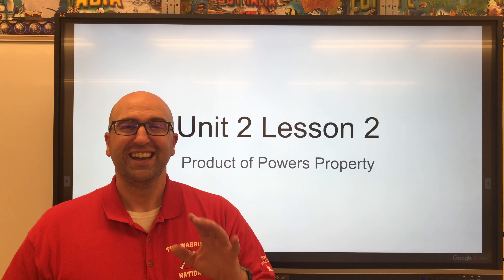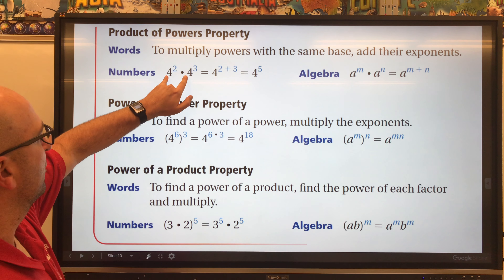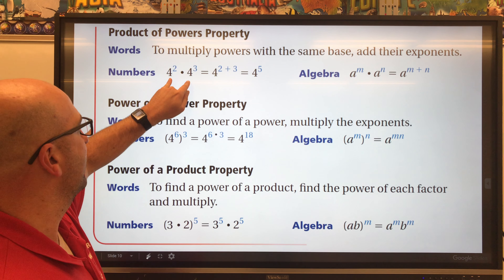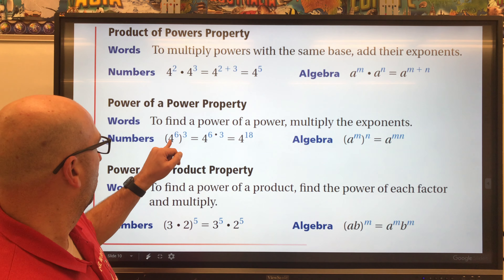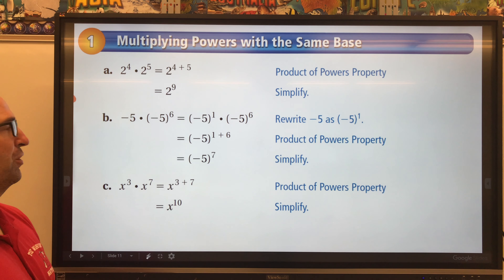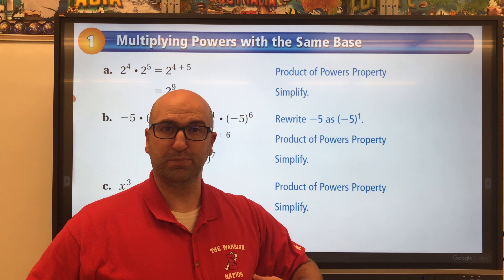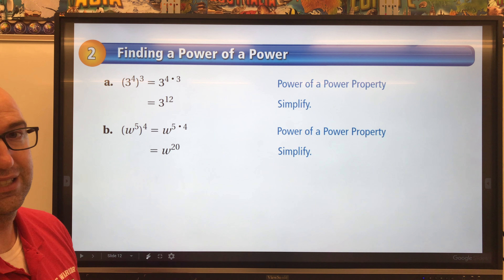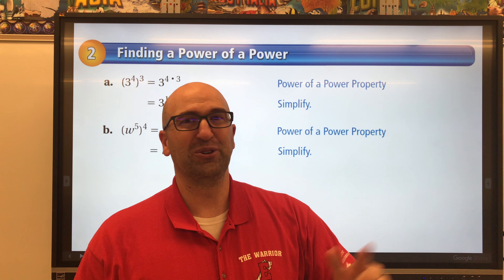Math Lesson 2.2